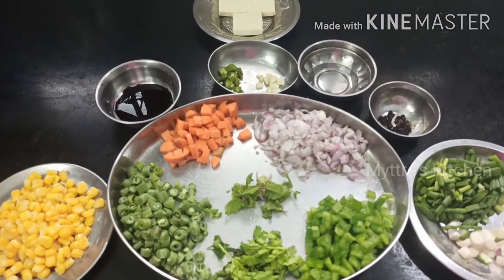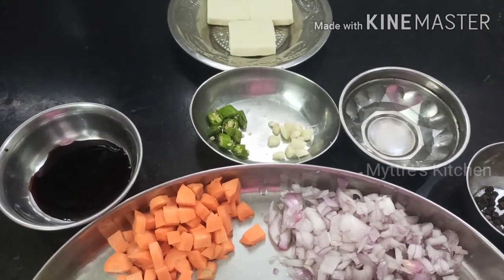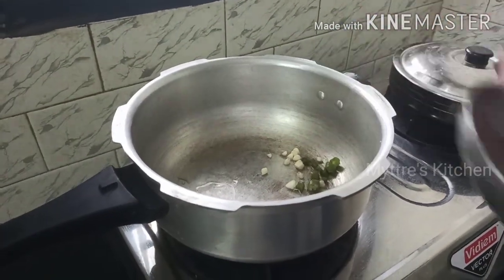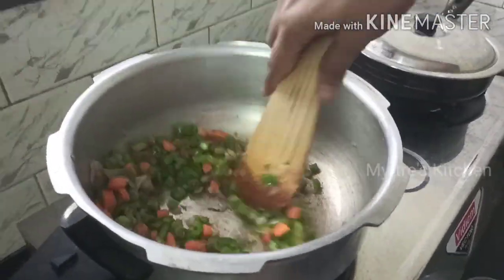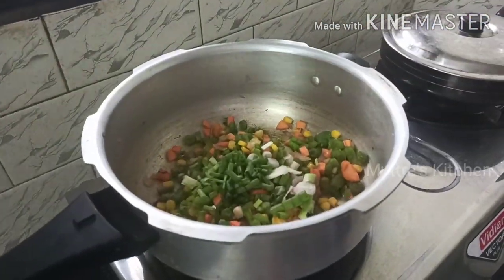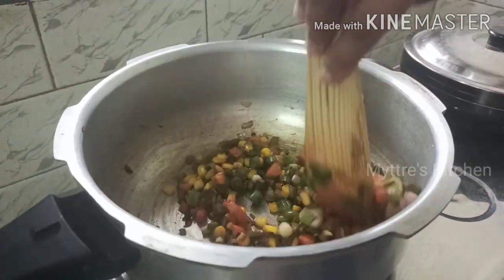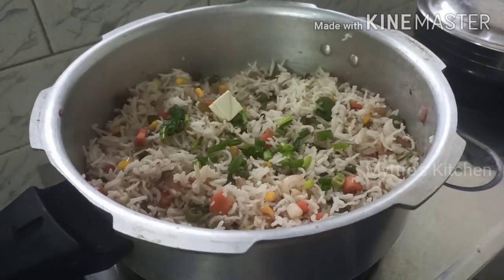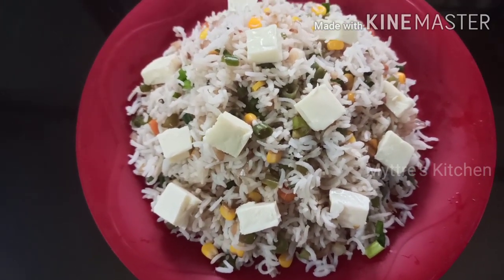Cheese Fried Rice | Fried Rice Lovers | Simple & Delicious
Fried rice is one of the recipe which is liked by each and every one of all seasons. It tastes simply superb with our favourite veggies & followed with long grain rice.
In this video we are showcasing Cheese Fried Rice which is just mouth watering .
So try this simple fried rice for your loved ones and the main point is this fried rice should be served hot hot then the taste is simply excellent.
So try making this Cheese Fried Rice & share your valuable feedback in the below comments box by Myttre 's Kitchen.